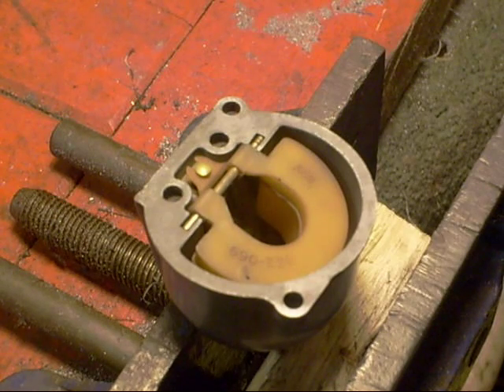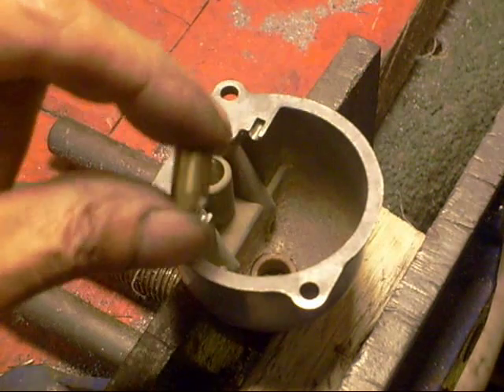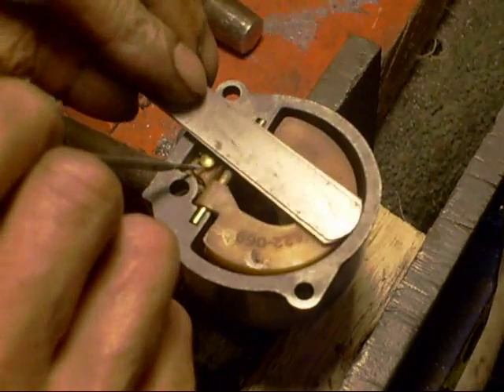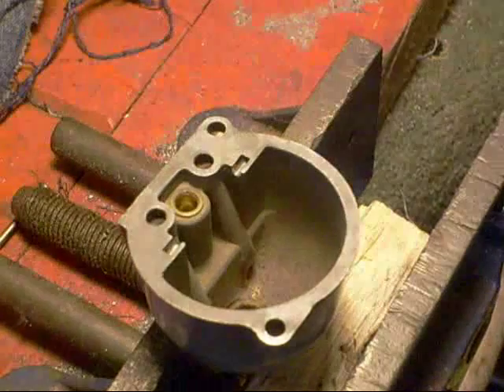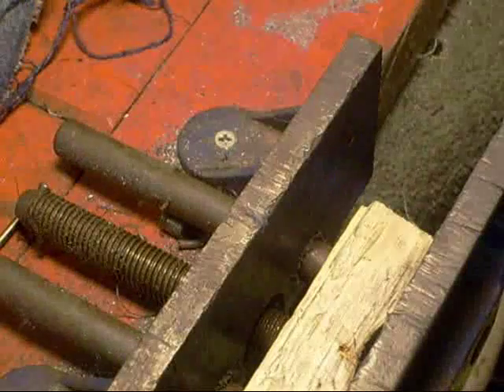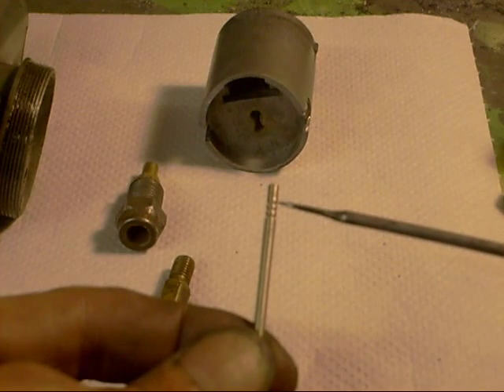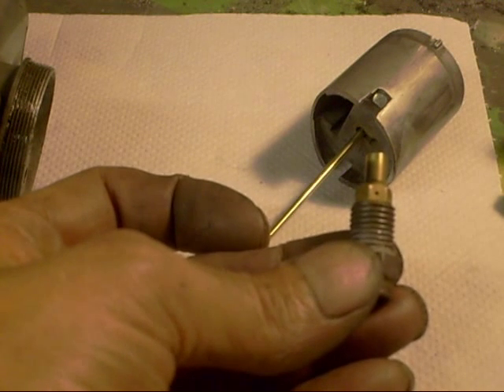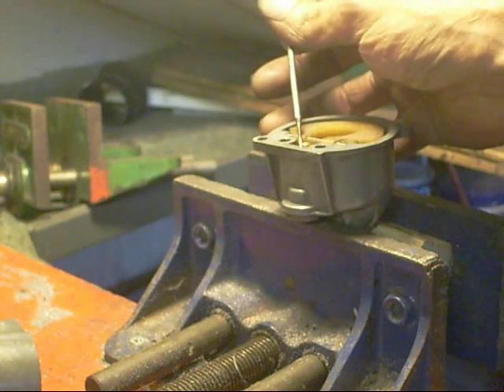Triumph Bonneville T120R Setting the float levels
I get a miss fire at around 5000 rpm as the motor is running rich, I check the float heights, they are not done in the usual method of bending the tangs on floats. The floats are set and adjustment is acquired by repositioning the needle seat. This is a guide to setting the float level for an Amal 930 carburetor,with the standard settings near the end.
After doing the job she runs a hole lot sweeter! :-D